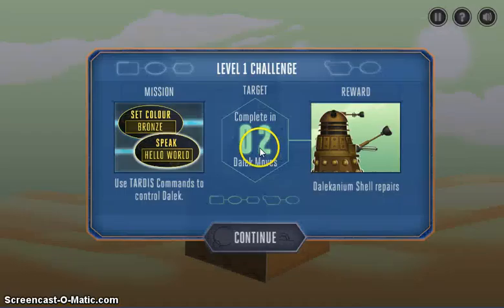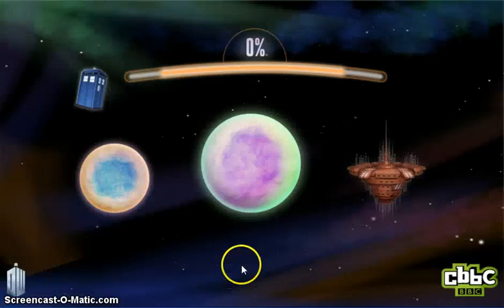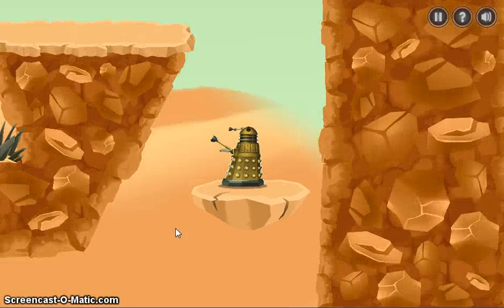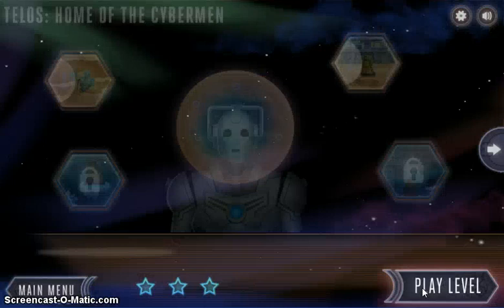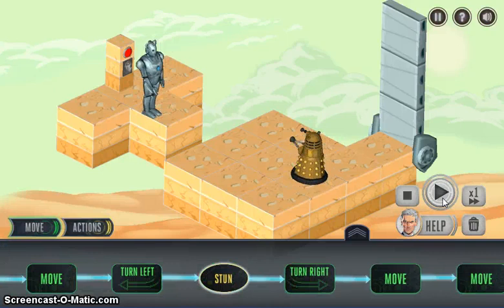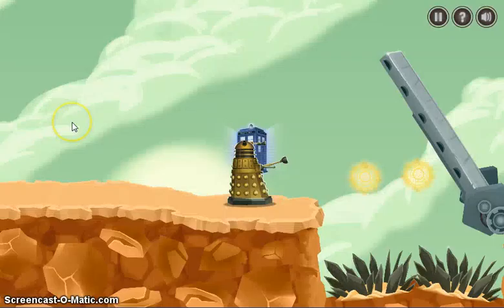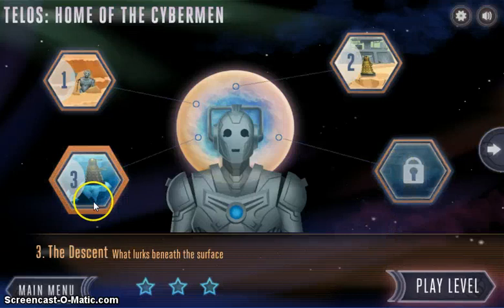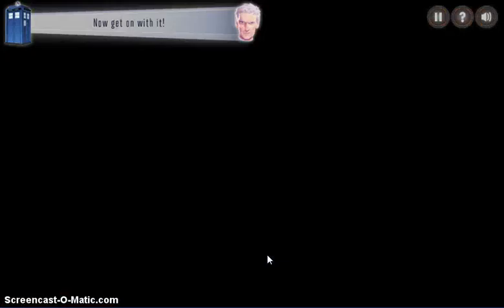Let's play|The doctor and the dalek| #1| level 1 and 2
Welcome to a brand new let's play. This time we are playing The Doctor and The Dalek an exclusive CBBC.